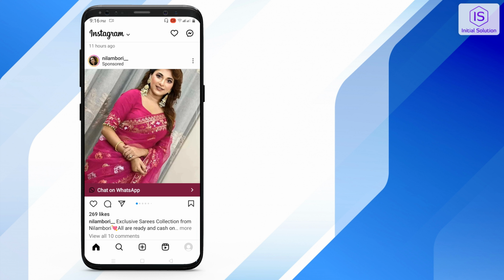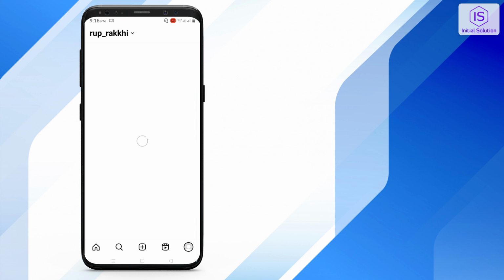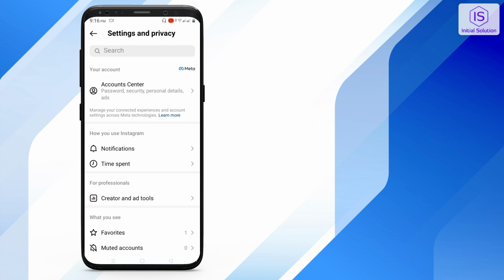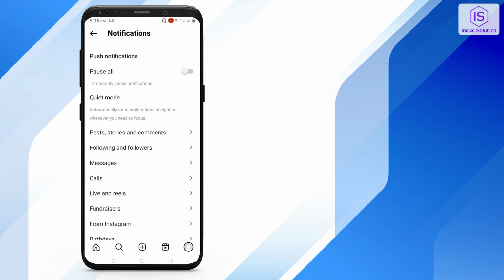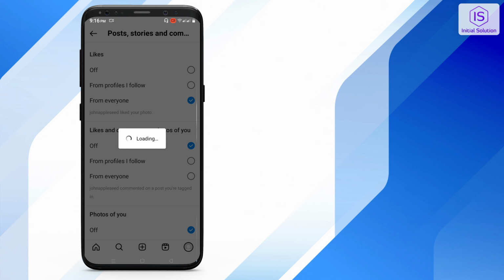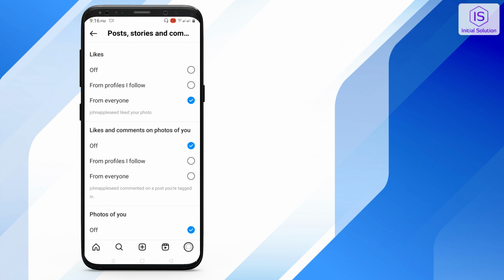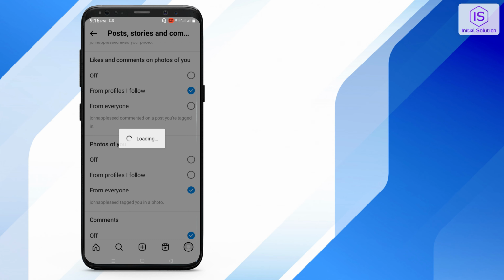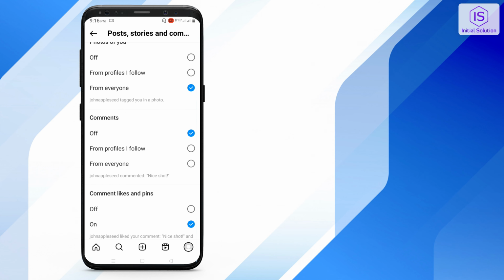How to Fix Instagram Notifications Not Showing 2024 (Made Easy)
Struggling with missing Instagram notifications? Don't miss out on important updates! 🔔📱

Step 1: Open the Instagram App on Your Device.
Step 2: Go to Your Profile.
Step 3: Tap the Three Lines in the Top Right Corner.
Step 4: Tap "Settings."
Step 5: Scroll Down and Tap "Notifications."
Step 6: Tap "Activity" and Ensure All Notifications Are Enabled.

📖 Chapters of How to Fix Instagram Notifications Not Showing:
00:00: Introduction: Issue with Instagram Notifications Not Showing
00:05: Description of the Problem: Instagram Notifications Not Appearing
00:20: Step 1: Accessing Instagram Settings
00:27: Navigating to Notifications in Settings
00:35: Allowing Post and Stories Notifications for Everyone
00:45: Allowing Following and Followers Notifications
00:55: Configuring Messages and Calls Notifications
01:11: Step 2: Ensuring Instagram App is Updated in Play Store
01:20: Verification of Notifications After Update
01:34: Successful Fix and Receipt of Instagram Notifications
01:42: Call to Action: Like, Comment, Share, and Subscribe
01:49: Reminder: Subscribe and Hit the Bell Icon
01:57: Sponsorship Announcement
02:03: Sponsorship Details and Call to Action
02:21: End of Video and Sponsorship Information